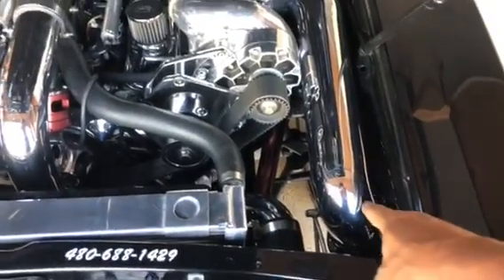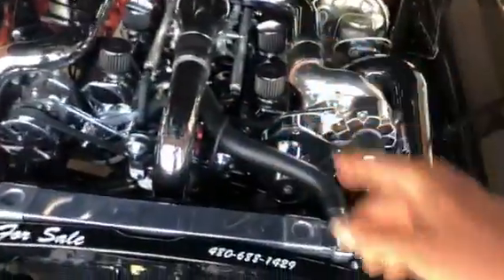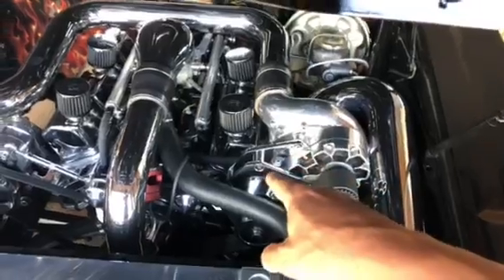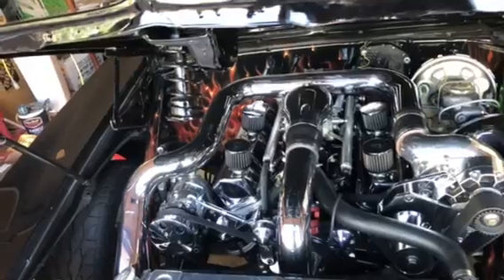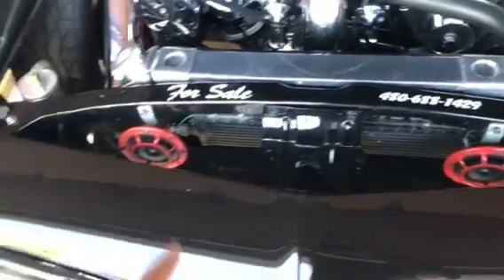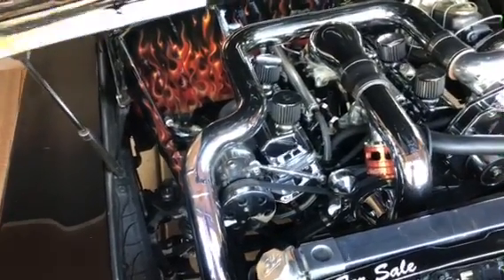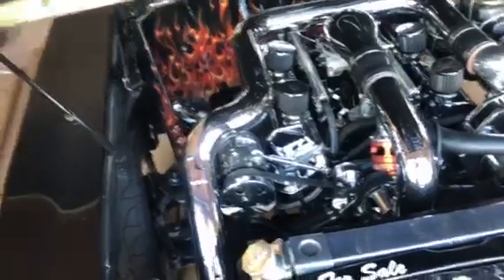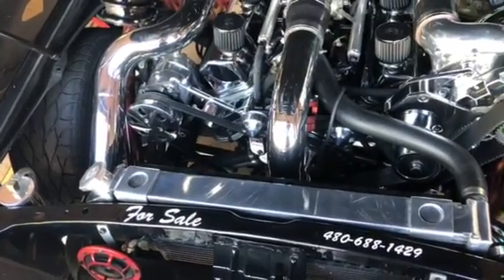How it works! Centrifugal Supercharger 69 camaro